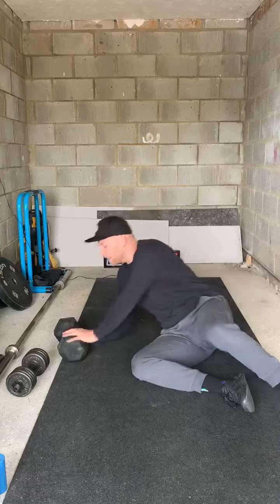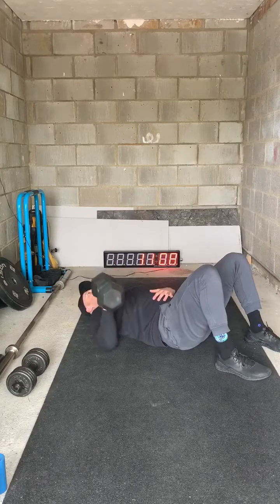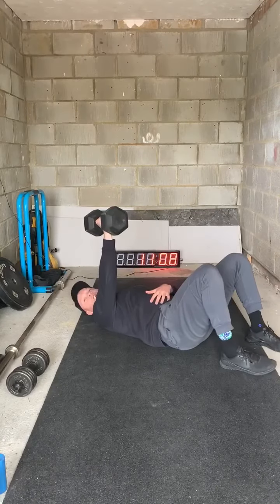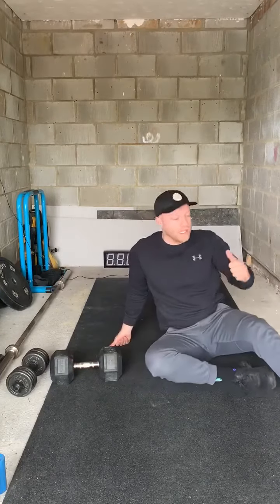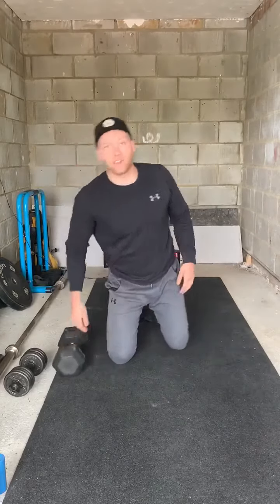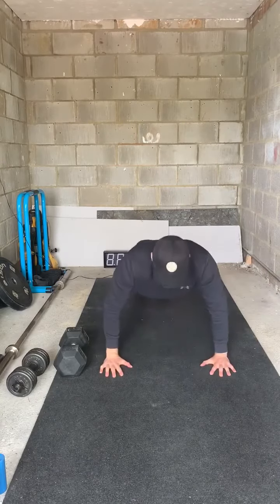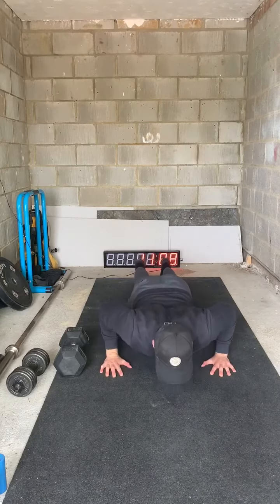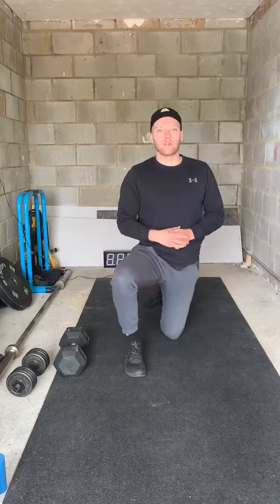Body Armour Bb